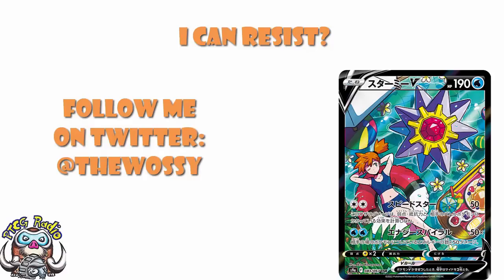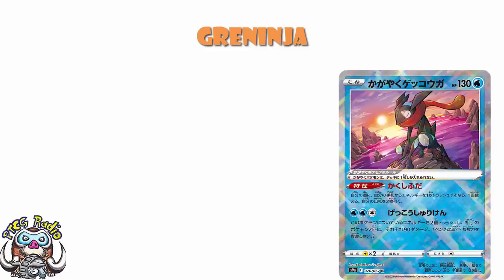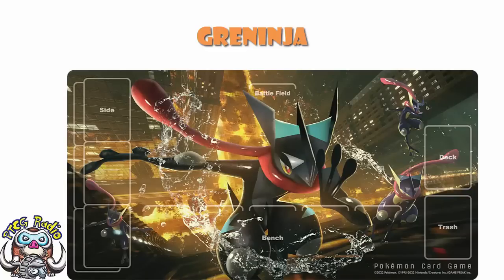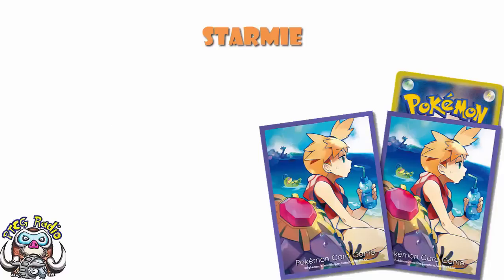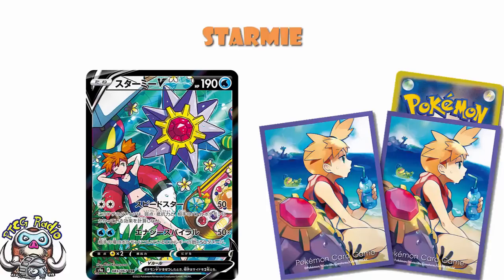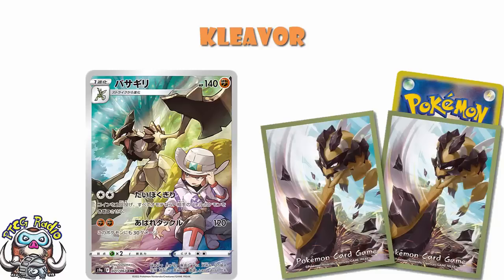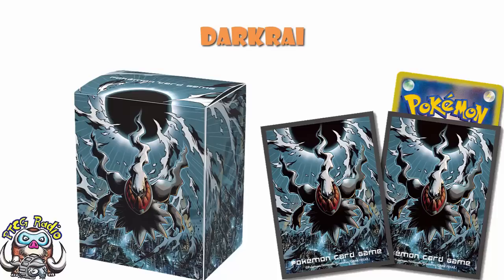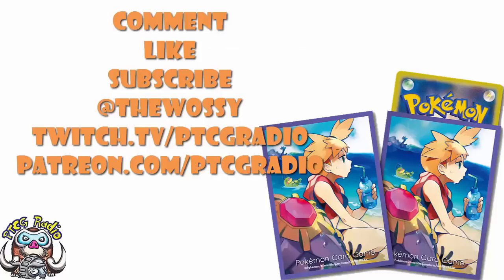Many New Pokémon TCG Products Revealed! Battle Region! (Pokémon TCG News)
Wanna see a whole bunch of cool new stuff? Why would you not? Come see!